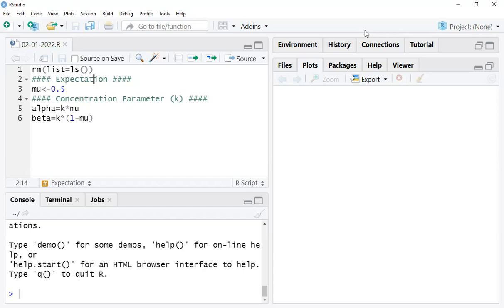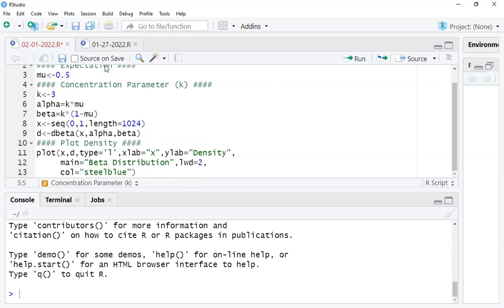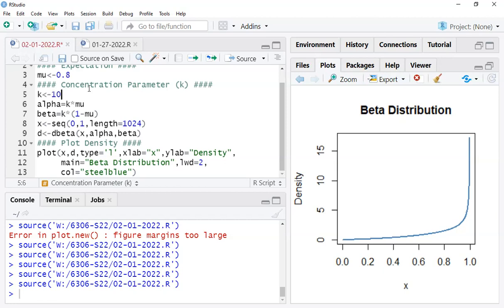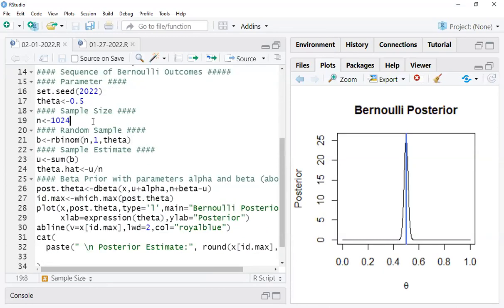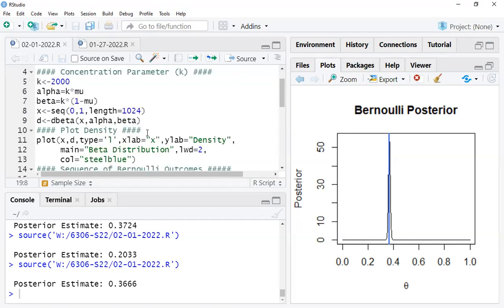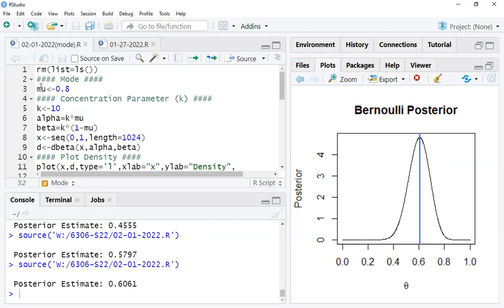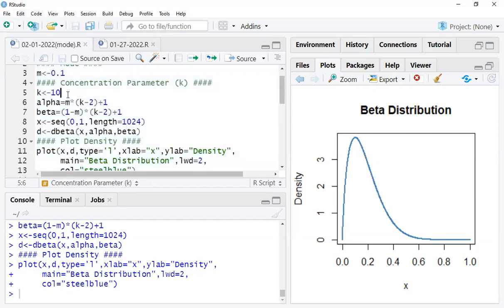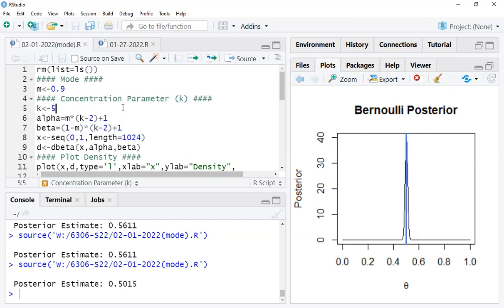R: Reparameterization of Beta prior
Illustration of reparametrization of Beta prior parameters in estimating Bernoullin Probability in R.